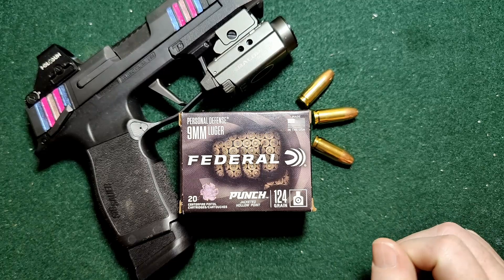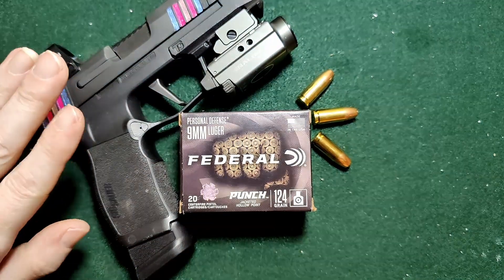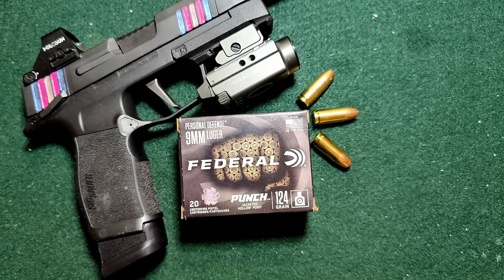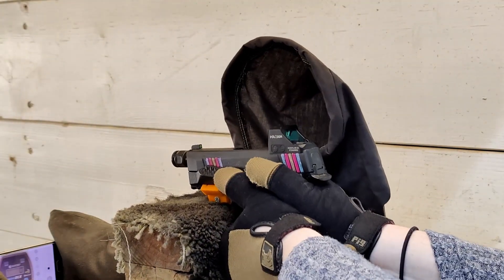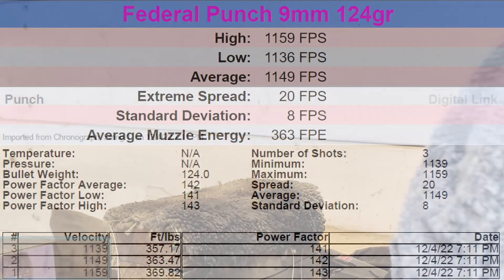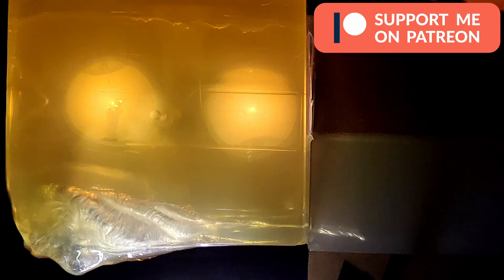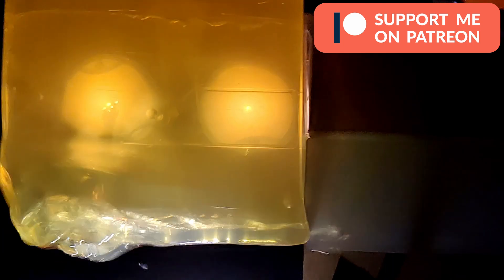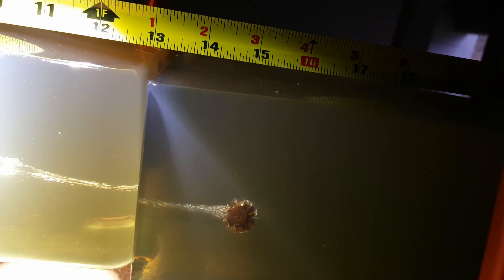9mm Federal PUNCH. Seeing stars💫? Or will they be a whiff? P365 XL Ballistic test, Gel test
Testing out Federal PUNCH in 9mm. Also remember! Only 9 spots left as of this upload so make sure to get in on it!

New format for the videos for now and we'll see how it goes. Trying to trim down length and make editing a little easier for me. Make sure to give me your feedback on it! Let YouTube know you like what you're watching! Love Y'all!! 💜💜💜

00:00 - Start
00:14 - Quick Info
01:54 - Buni Intro
04:18 - AmmoGun
05:03 - Chrono
05:48 - Chrono Data
05:53 - Bare Gel Full Speed
06:04 - Bare Gel Slowmo
06:12 - Bare Gel 1FPS
06:22 - Bare Gel After
07:02 - Denim Full Speed
07:12 - Denim Slowmo
07:19 - Denim 1FPS
07:28 - Denim After
08:39 - Weight
10:20 - Diameter
11:14 - Outro - Subscribe!